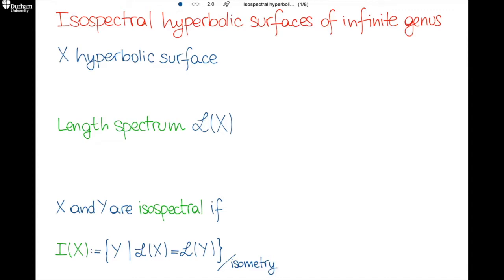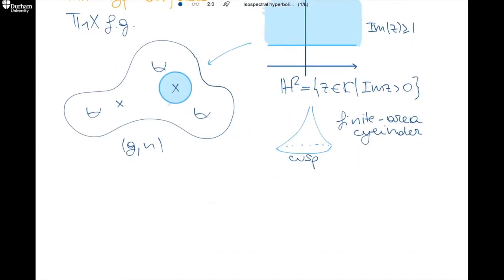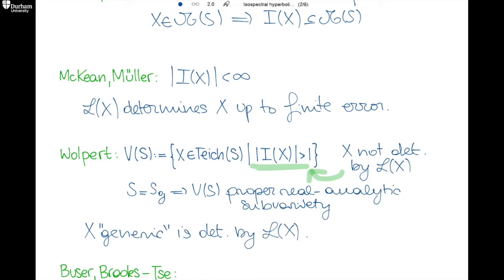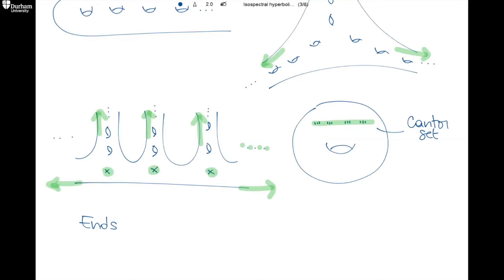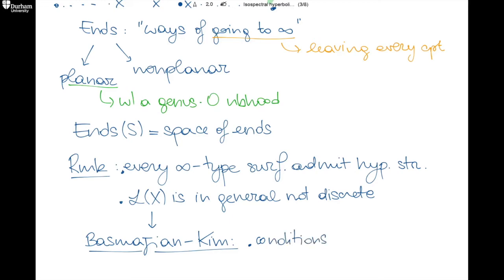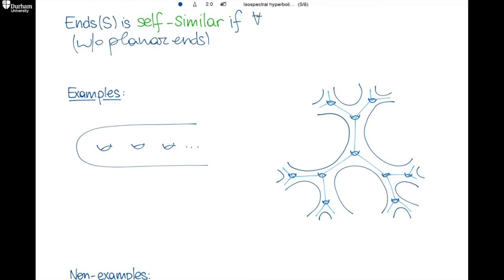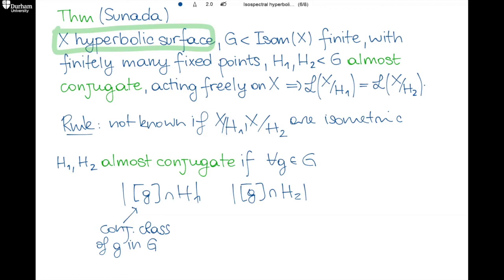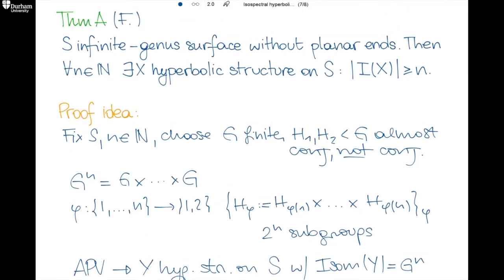Durham Geometry and Topology Seminar - 2021/5/13 - Federica Fanoni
Isospectral hyperbolic surfaces of infinite genus
Federica Fanoni, CNRS, University of Paris-Est Créteil Val-de-Marne

Two hyperbolic surfaces are said to be (length) isospectral if they have
the same collection of lengths of primitive closed geodesics, counted with
multiplicity (i.e. if they have the same length spectrum). For closed
surfaces, there is an upper bound on the size of isospectral hyperbolic
structures depending only on the topology. We will show that the situation
is very different for infinite-type surfaces, by constructing large
families of isospectral hyperbolic structures on surfaces of infinite
genus.

This talk was held in the Durham Geometry and Topology Seminar on 13 May 2021.